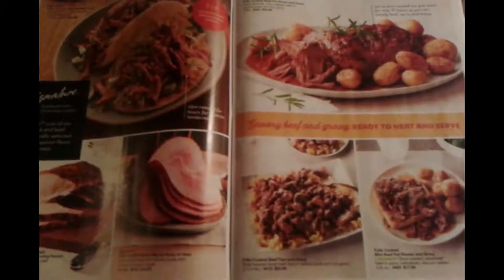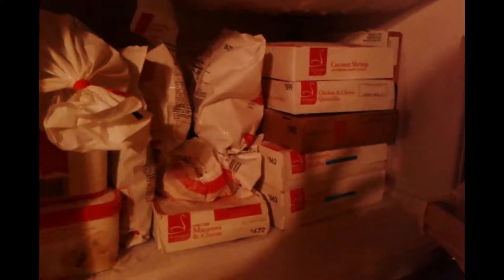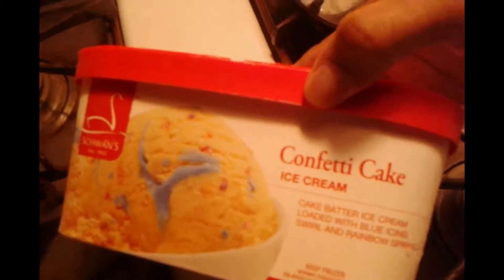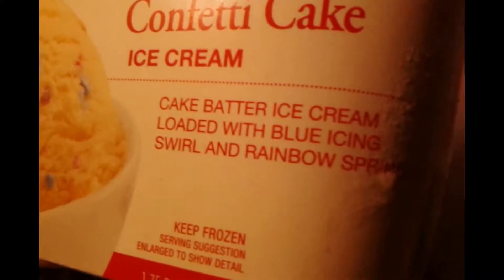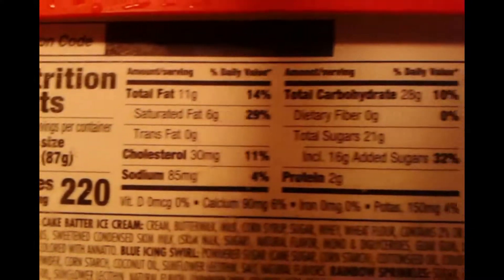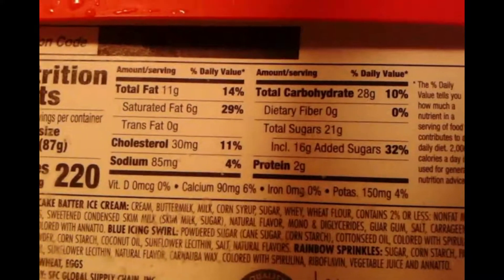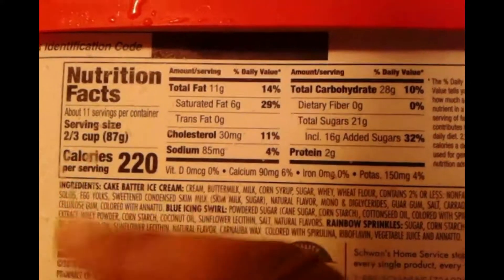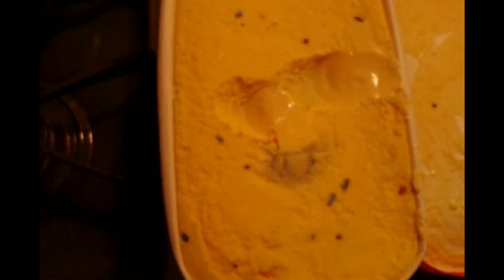You Won't Believe the Taste of this Confetti Cake Ice Cream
*The items available in this video have expired, but there will be new items, and new a contest in season 2, in 2022

Welcome to Your-Food Delivery, where we go over the taste and quality of various delivered foods.  Today on the menu - Review of Schwan's Confetti Cake Ice Cream.  Have you ever had Schwan's Confetti Cake Ice Cream, or tried it at off of an Ice Cream Truck, or at your local Baskin Robbins?

Song
Summer Shower, is a Youtube license-free song, available for use with Youtube projects

License-Free picture in Thumbnail, by - Sheri Silver

Pixabay License Free for commercial use: Particles - 10848 video

Confetti Cake Ice Cream

YOU WON'T BELIEVE

Confetti Cake Ice Cream | Cooking Food from Delivery in Season 1 from Episode 24